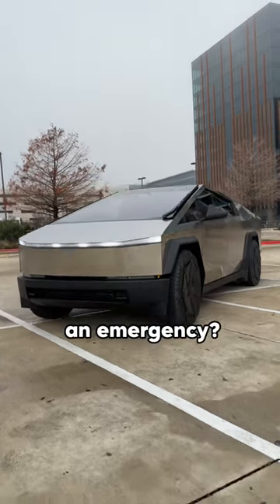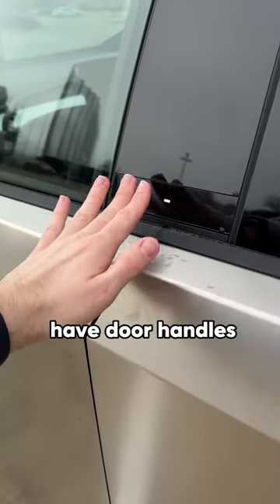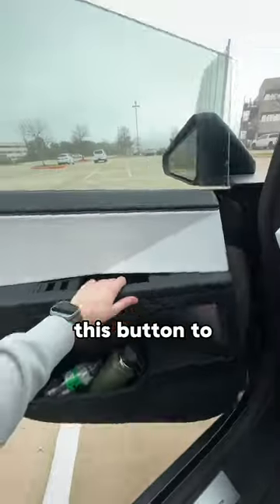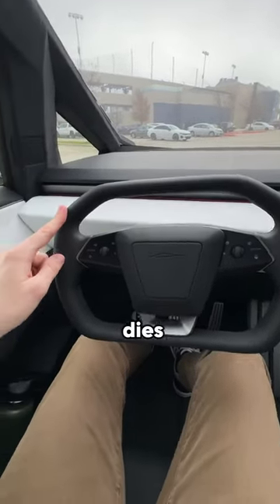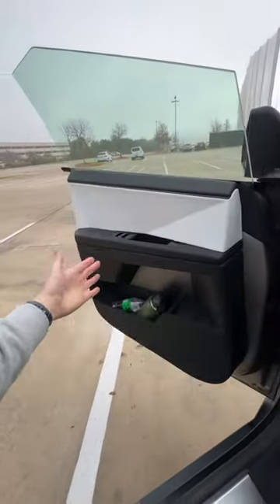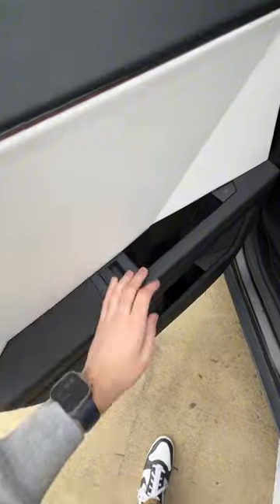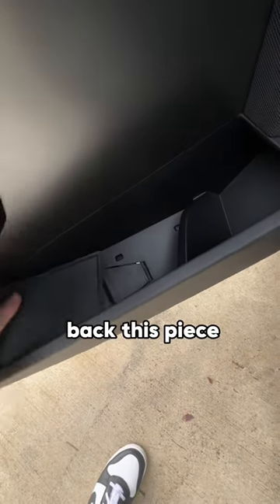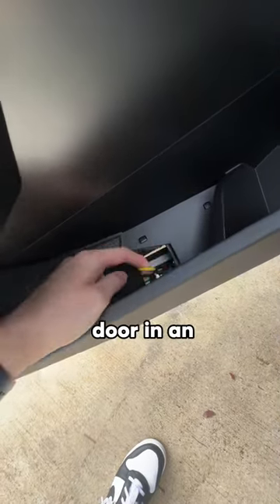How Do I Get Out Of The Cybertruck If The Battery is Empty? 🪫🤔